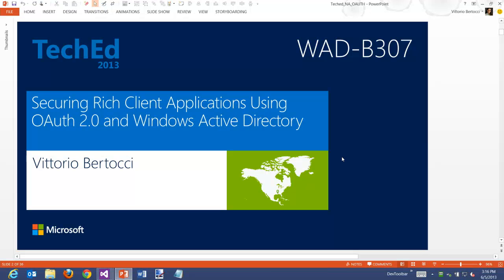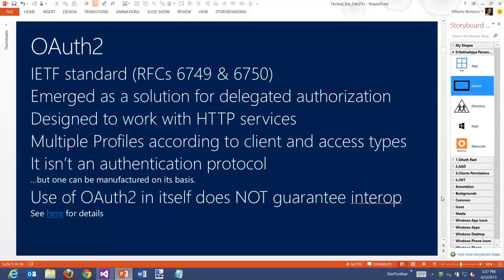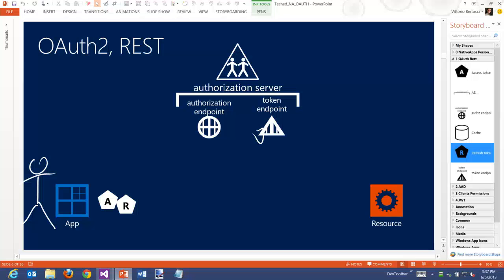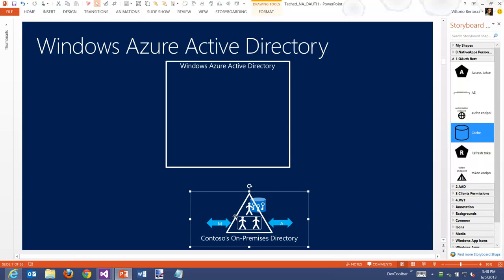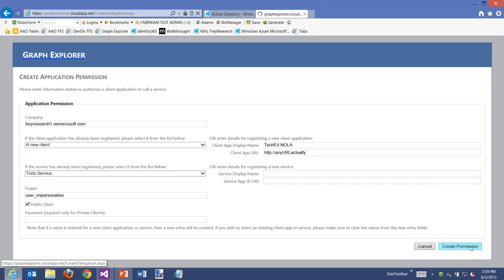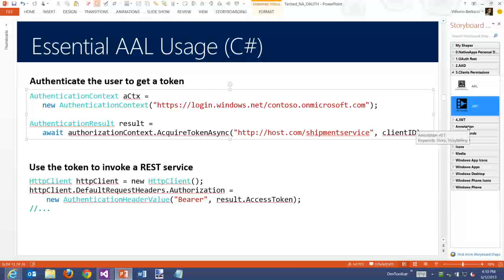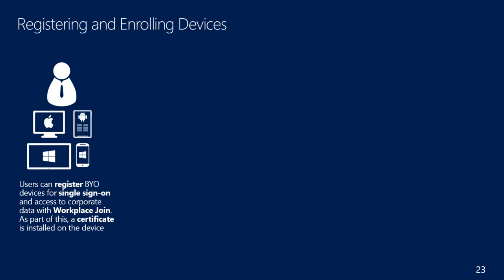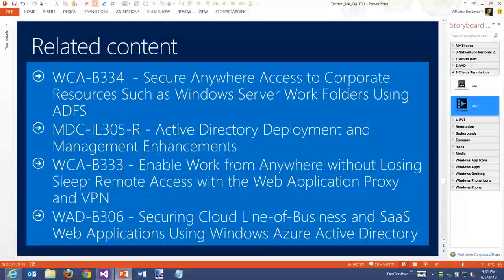TechEd North America 2013 Securing Rich Client Applications Using OAuth 2 0 and Windows Active Direc